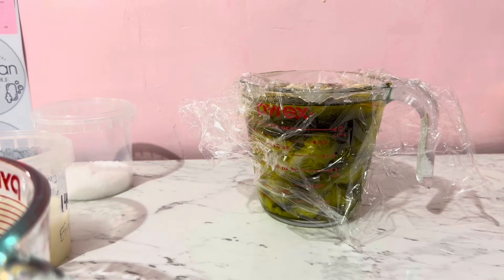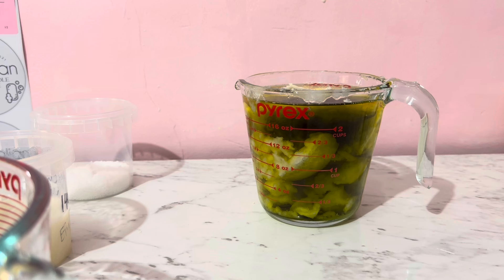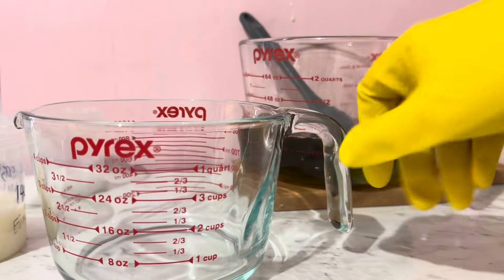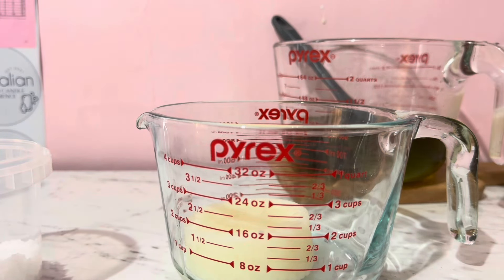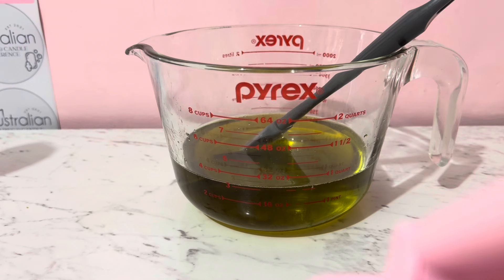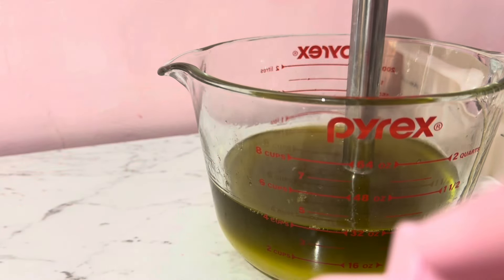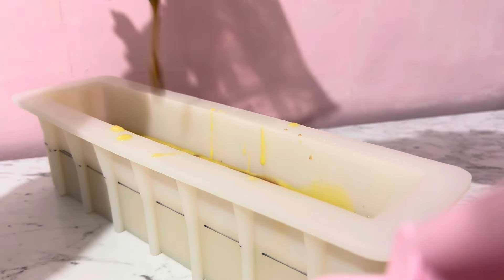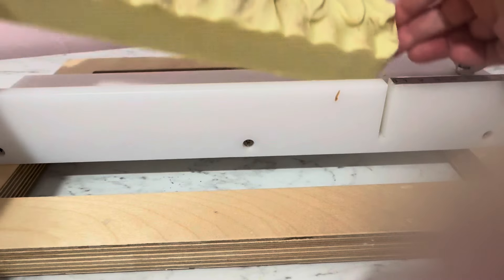How to make breast milk soap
In this video we make breast milk soap but please note its not for sale as you cannot sell breastmilk soap. This is for my daughter (it’s her milk).

Welcome to Nelson Soapery, your destination for artisan soaps, candles, and skincare products. As a small business based in Melbourne, Australia, we take pride in offering high-quality products that elevate your self-care routine.

What started as a hobby quickly blossomed into a thriving business. Nelson Soapery was founded in 2020 in Warragul by Rhondajane Nelson, a passionate entrepreneur with a love for creating luxurious bath and skincare products.
At Nelson Soapery, we specialize in crafting artisan soaps using premium ingredients. We believe that self-care should be a sensory experience, which is why we carefully select ingredients like fair trade organic shea and cocoa butter to nourish your skin. Our soaps are infused with unique scents, such as warm amber and vanilla pod or calming pine needles and lavender, to transport you to a place of relaxation and tranquility.
Our commitment to quality extends beyond our soaps. We also offer a range of candles and skincare products designed to enhance your well-being. Each item is meticulously crafted with the utmost care and attention to detail. After learning a craft and continuing to learn we decided to open a you tube channel to help other small businesses and create community and we welcome you all.💕💕💕💕💕💕💕💕💕💕💕💕💕💕💕💕💕💕💕💕💕

I TAKE NO RESPONSIBILITY FOR ANY PRODUCT INDIVIDUALS MAKE OR SELL WITH MY RECIPES - DUE DILIGENCE MUST BE LOOKED INTO AS A BUSINESS/CREATOR AND TESTING EVERY THING YOU MAKE IS A MUST PRIOR TO SELLING.
Please note: We do our best to give accurate information but at times we may make a Boo Boo so we ask you all to be fair and kind.
Please be aware that negative, mean, bullying or judgemental comments will be removed from this channel, this is a safe channel that welcomes every kind being.